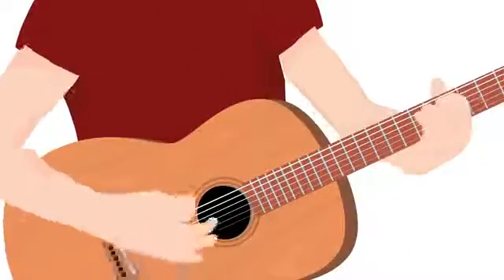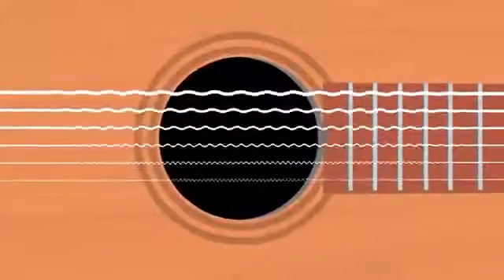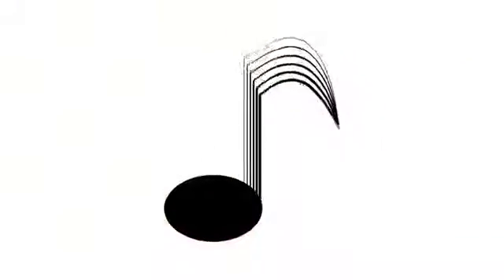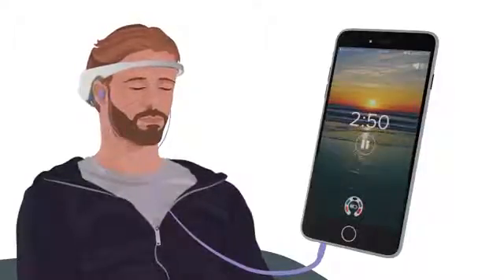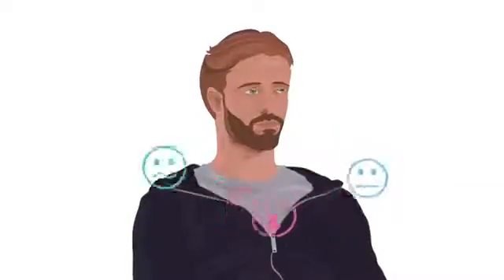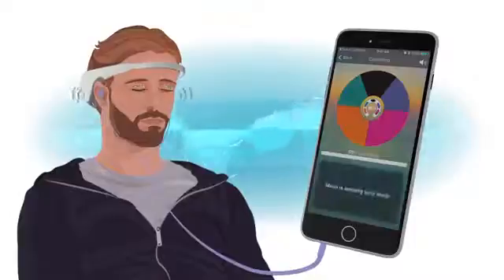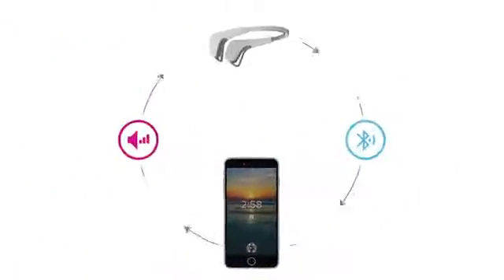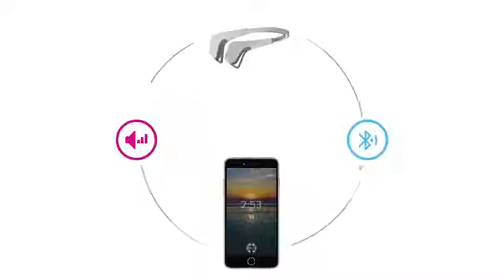Dr. Joel Levey How can Muse help you meditate 360p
Dr. Joel Levey, pioneer the synergistic combination of mindfulness, meditation, and neurofeedback, explains how neurofeedback can help to accelerate and refine the development of mindfulness, meditation skills, and mastery of attention. (Note: We do have copyright for this video - and we narrated it for Interaxon/Muse.)